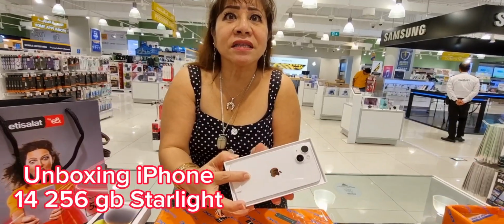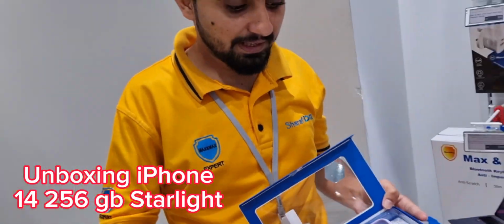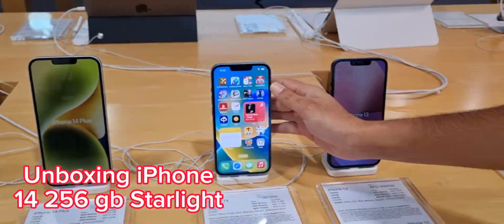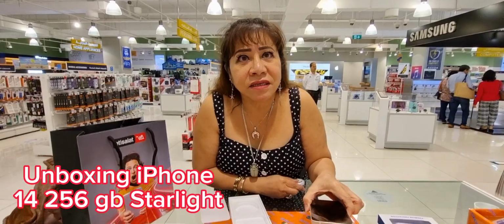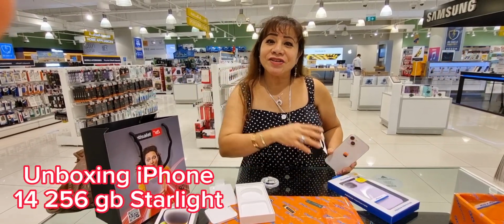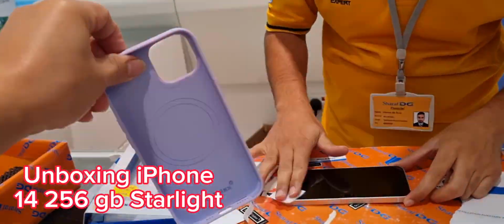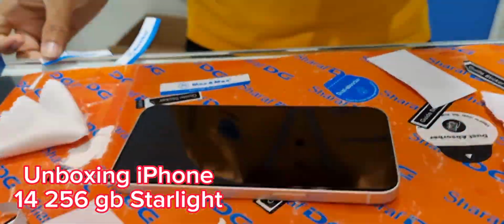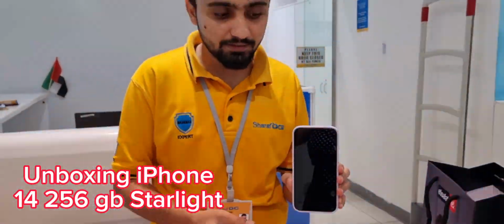Unboxing iPhone 14 Starlight (256gb)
Mommy  Unconditional love for her Daughter. 💕 ❤️ 💖 💗 💓 ♥️
A Daughter is just a little girl  who grows up to be  Mothers best friend. It's you My Eloisa My Unica hija.
Your Smile  makes me smile.
Your Laugh is infectious.
Your Heart is pure and True. Above
 All I love you My beautiful Daughter.
My life is a Fairly Tale because it revolves around a princess My beautiful daughter. and Mommy  love you so much No boundaries. A Mothers  treasure..And I love You More than My life... You are the  greatest gifts I've ever gotten. I love you. When I tell you I LOVE YOU ❤️  I don't  say it out of habit or to make  conversations.  Just  I say to remind you  that YOU are the Best thing that ever happened to me ..
I have the Most beautiful Daughter in the world 🌎  and I'm grateful for you.
I love you and I'm so proud to be Your Mother.im so lucky. My Words are not enough to express my Unconditional love.  in My eyes, You  will  always be my baby  girl. Just  watching your  smile  makes me realize how beautiful my life is ..Seeing you grow up so talented,and Beautiful,and brilliant  fills me so much purpose and Proud. Mommy  love you so much 💗 💓 ❤️ 💖 💕 ♥️